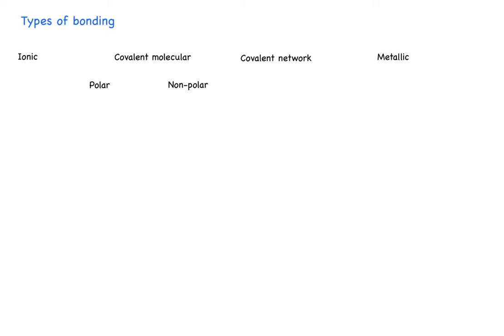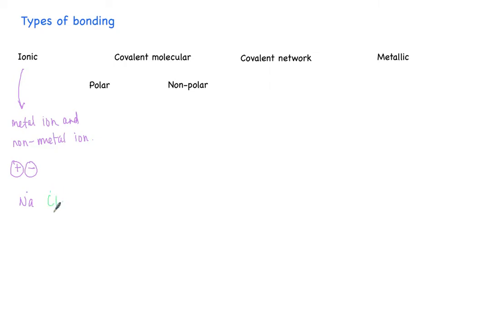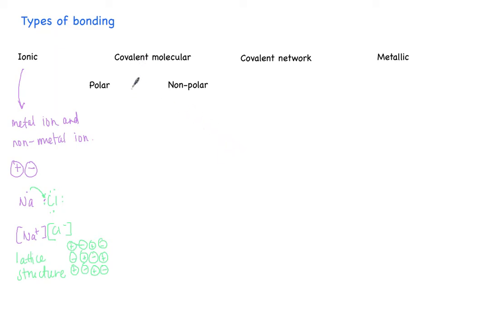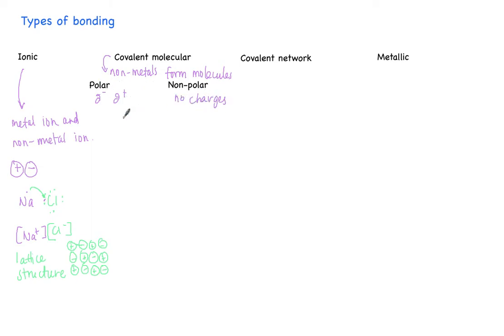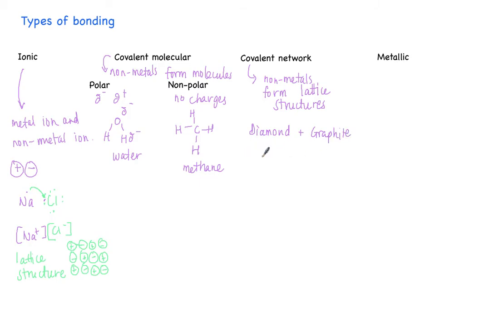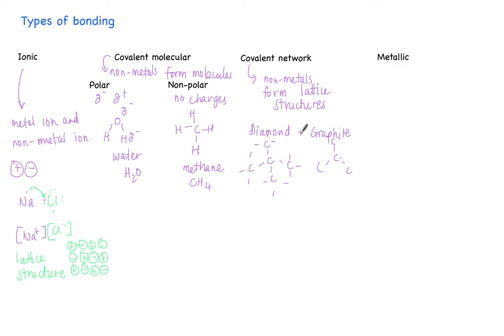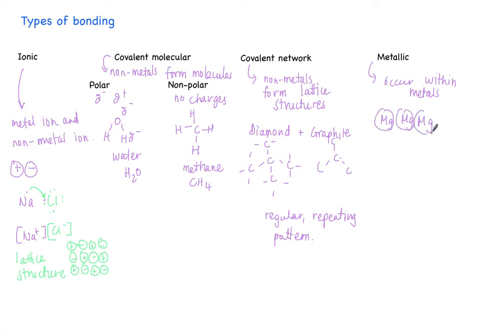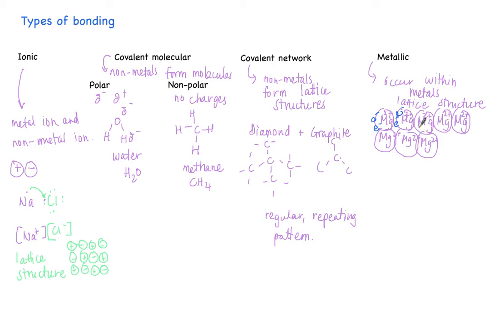Types of bonding